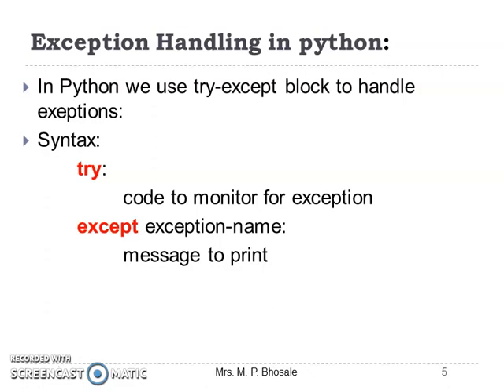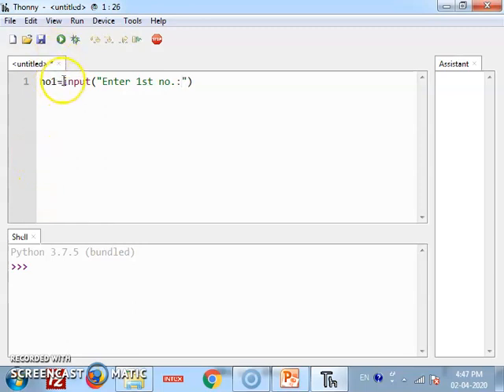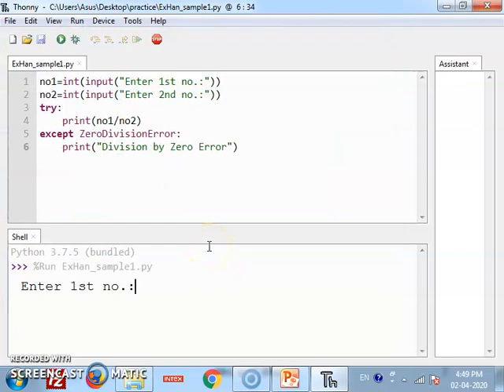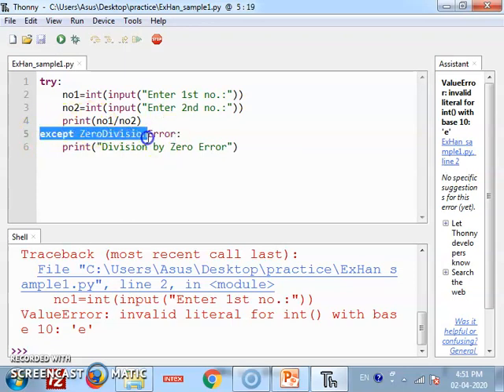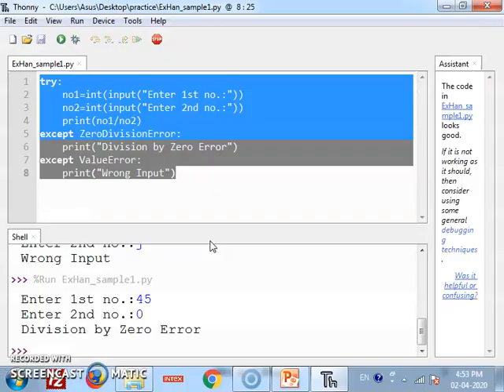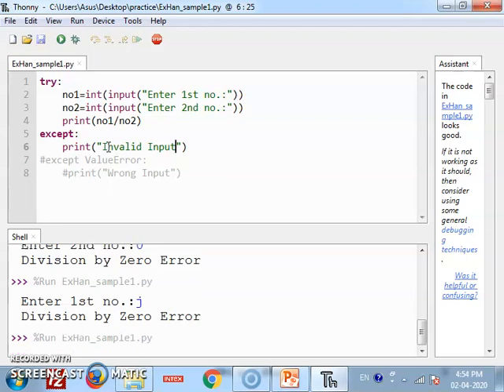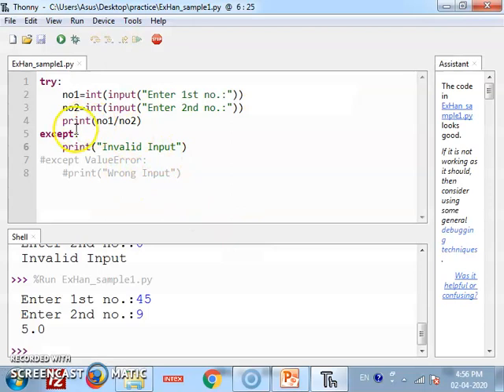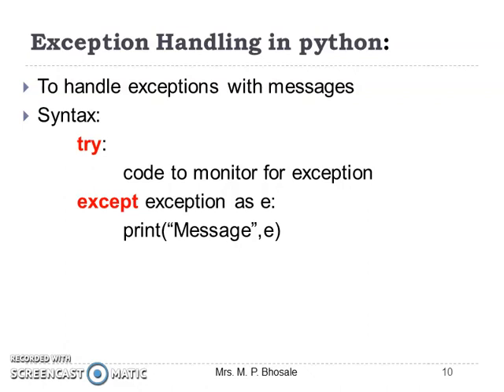Exception Handling in Python Part1